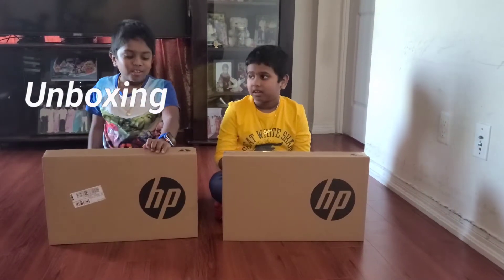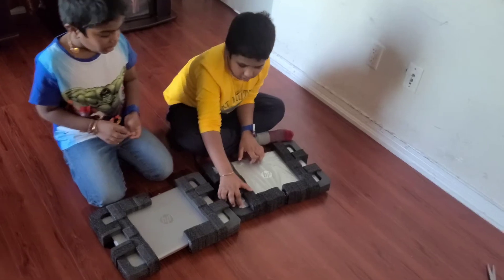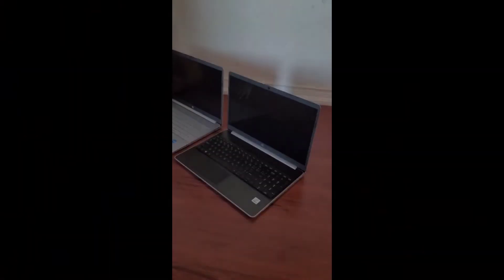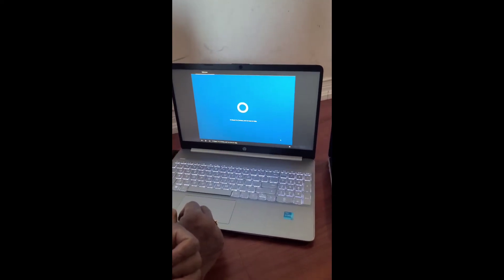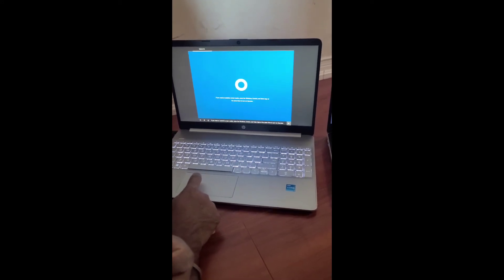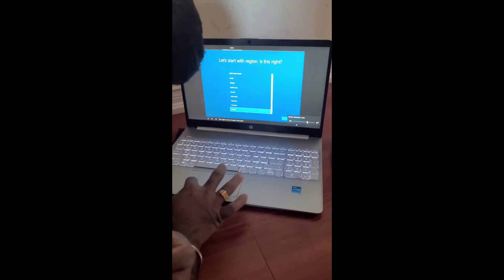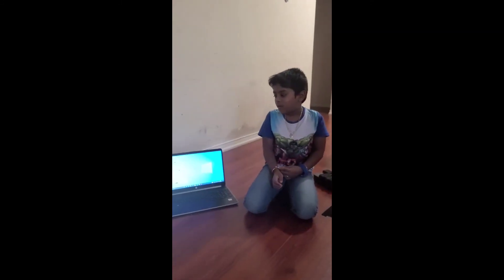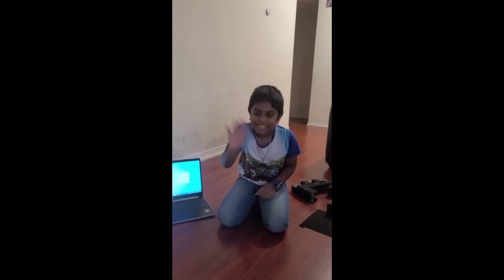unboxing laptops 💻 i3 i5# windows 10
# laptop 💻 # i3 # i5# windows 10# kids #